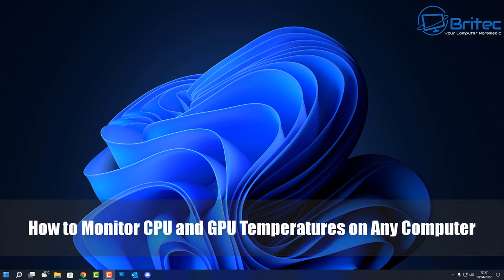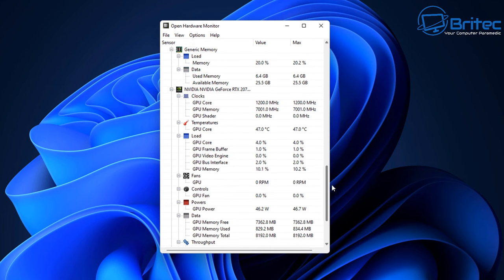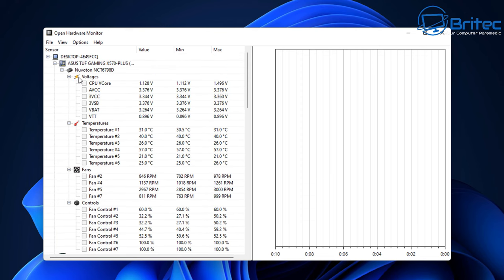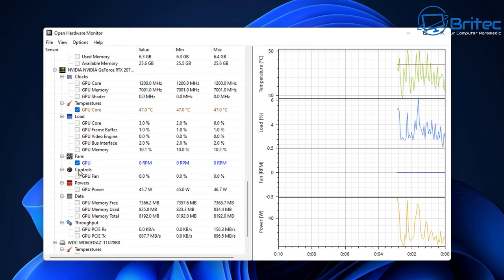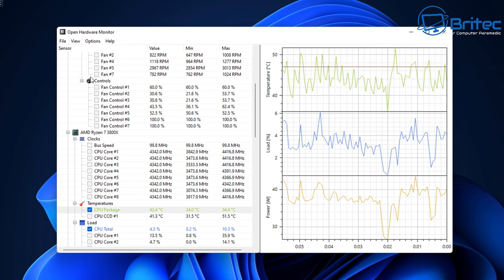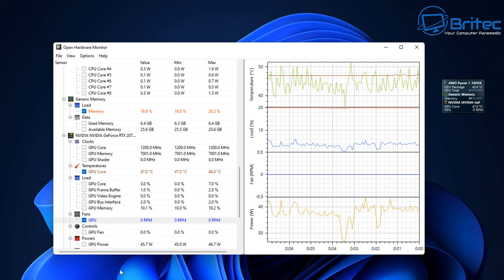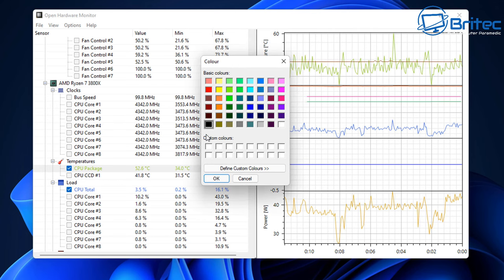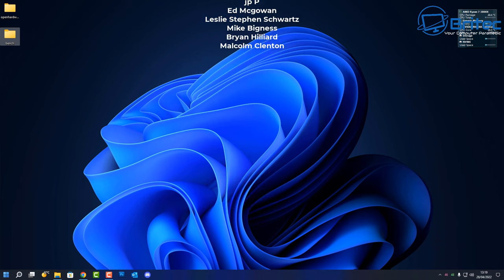How to Monitor CPU and GPU Temperatures on Any Computer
Open Hardware Monitor is a free open source software that monitors temperature sensors, fan speeds, voltages, load and clock speeds of a computer. This software is free and great to monitor all your CPU, GPU and other hardware temps.